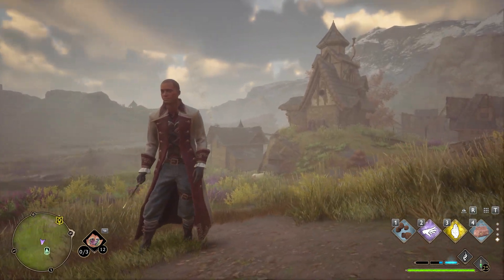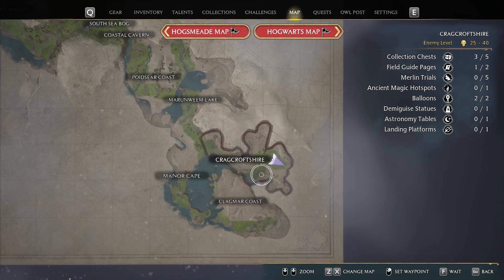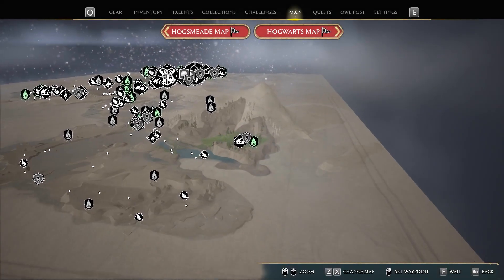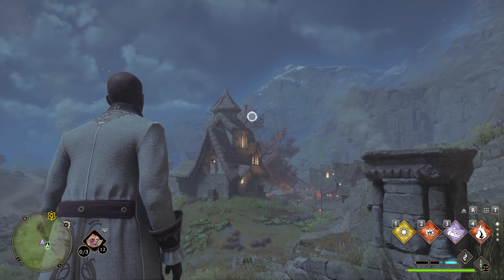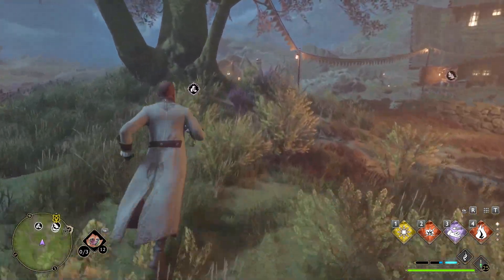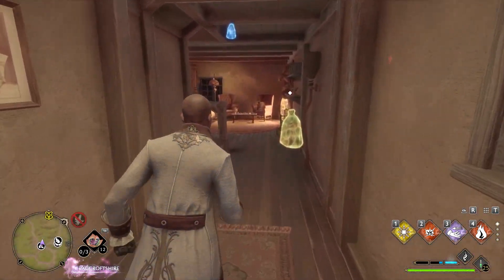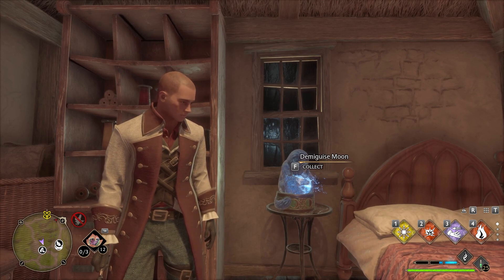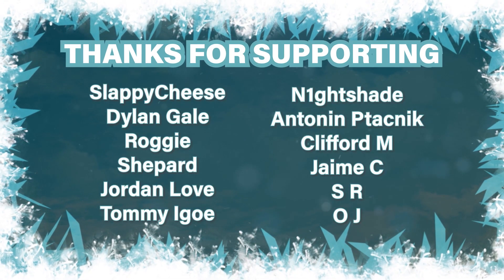How to find the Cragcroftshire Demiguise Moon Location ► Hogwarts Legacy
This is a guide on how and where to find the Cragcroftshire Demiguise moon in order to upgrade Alohomora so that you can unlock level 2 and 3 locks in the Hogwarts Legacy game.